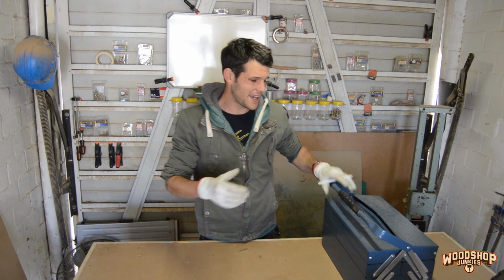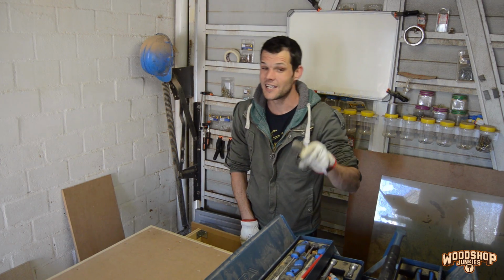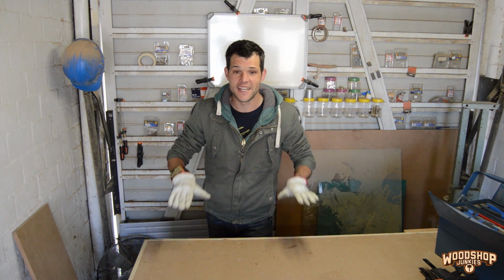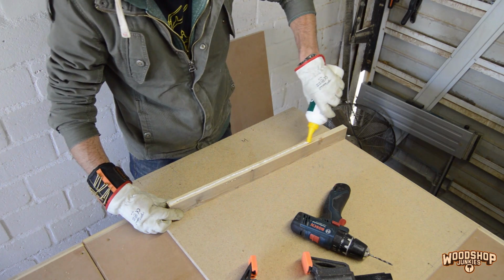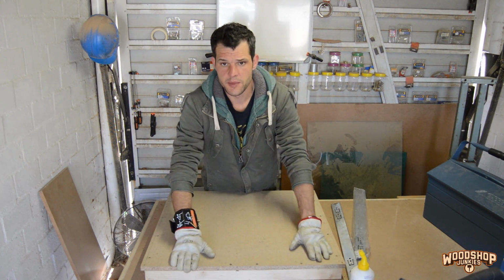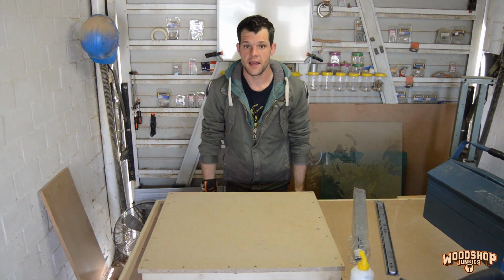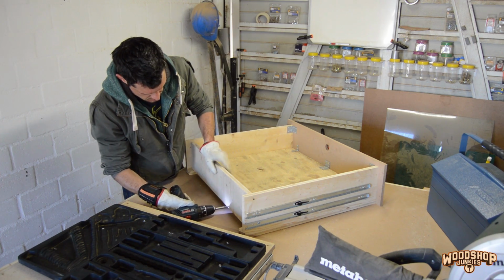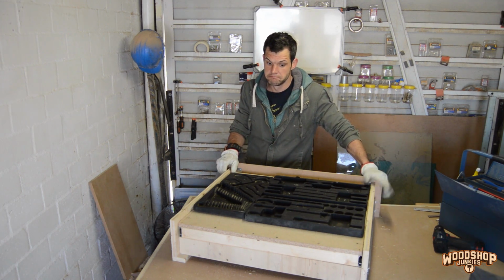Two Tier Drawer For Extra Tool Storage - Making The Most Of A Small Shop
Making a simple modification to a storage drawer to allow for addition organized storage of some of my less used hand tools.

Not really woodworking tools but I still need them from time to time and these tools are especially handy when setting up my equipment.

Professionally Designed T-Shirt For The Home Woodworker.

The equipment and methods I use may not work for you as it does for me and by no means do I suggest that my methods of
working are correct.
Therefore you should always use your equipment and power tools as instructed by the owners manual supplied by the manufacturer.